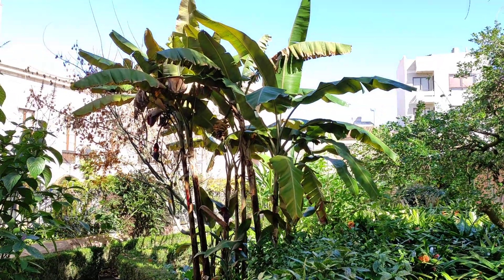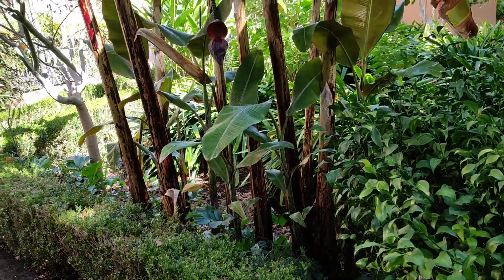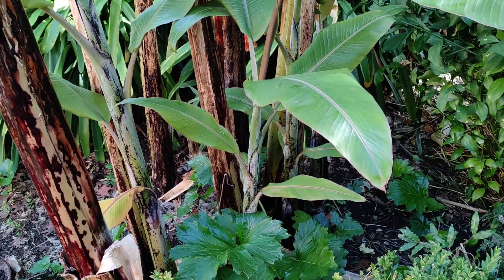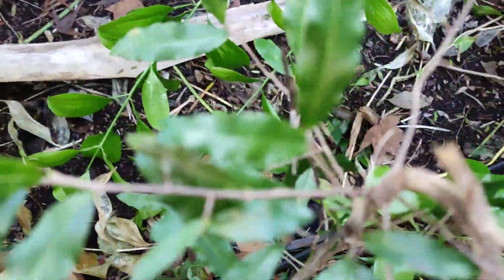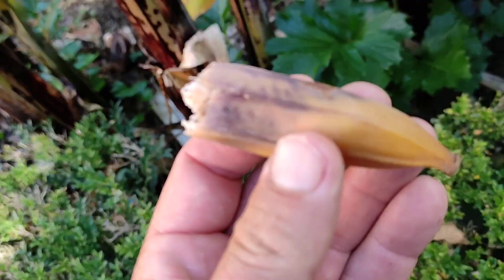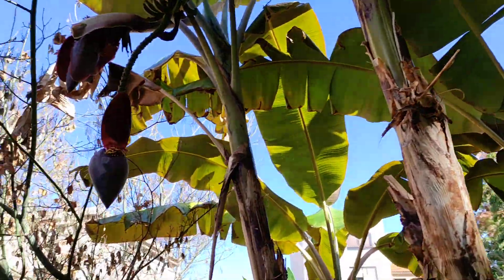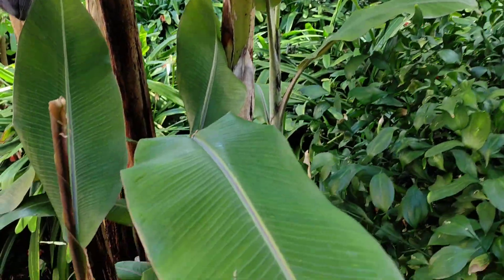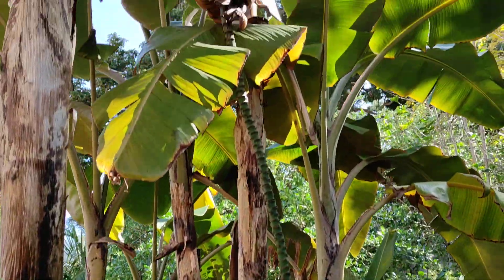Please id Boring Tasting Banana In Tenerife